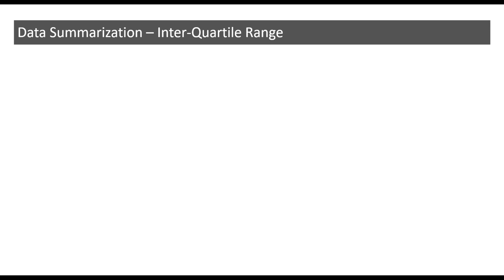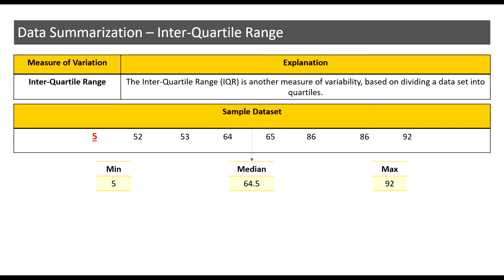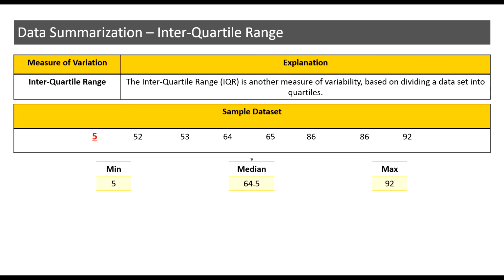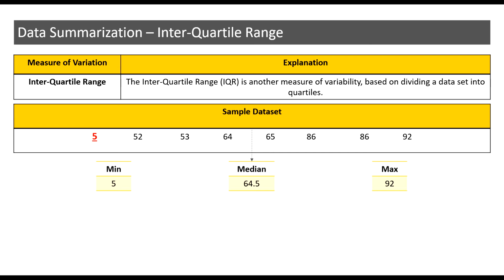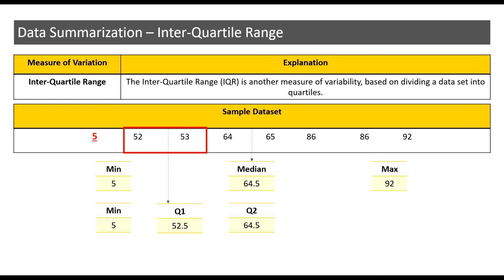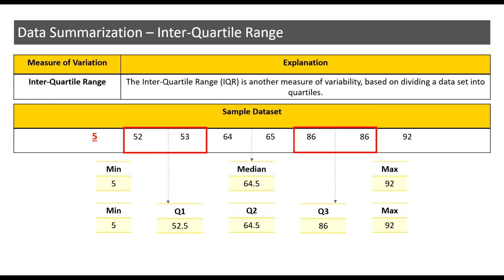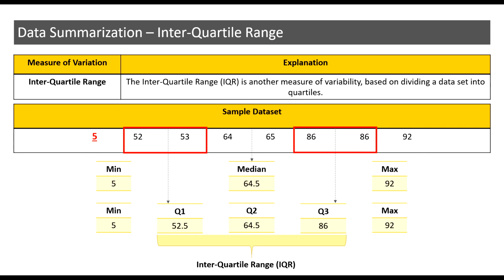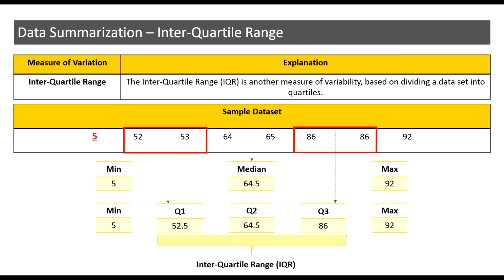Data Summarization - Inter-Quartile Range (IQR)